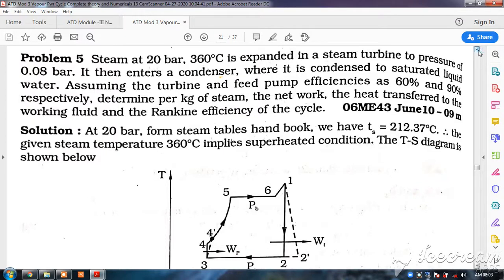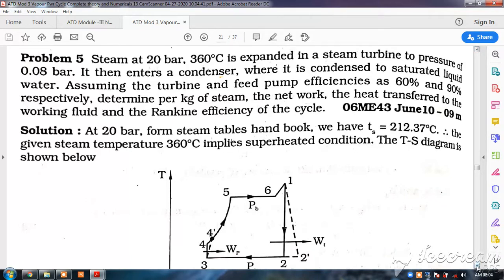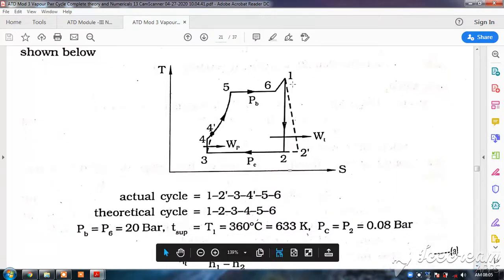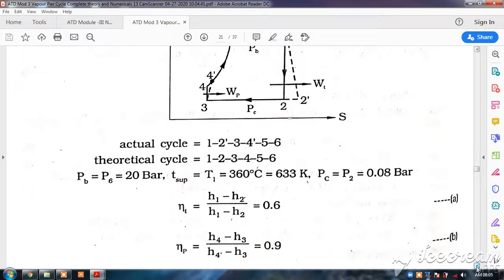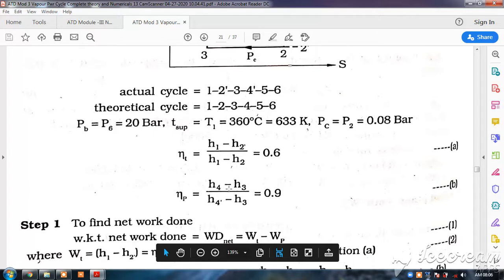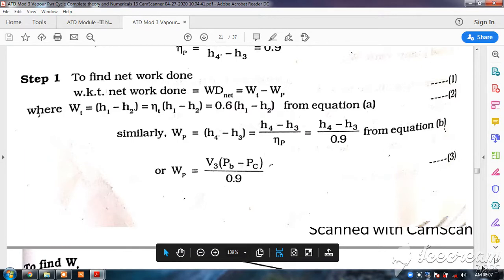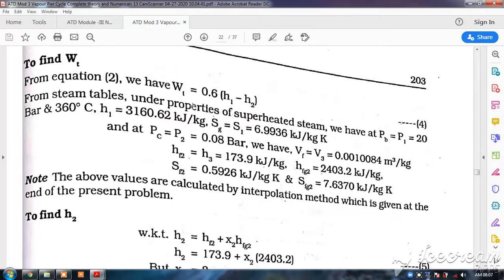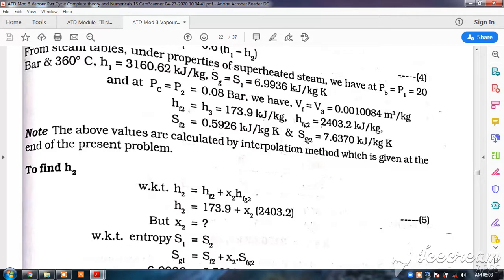Numerical 5 part 1 of Vapour Power Cycle